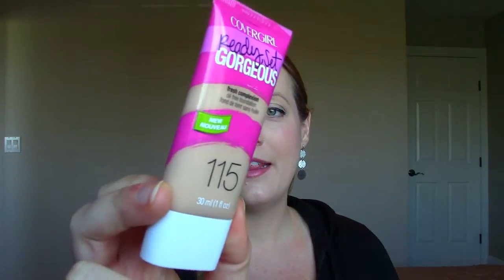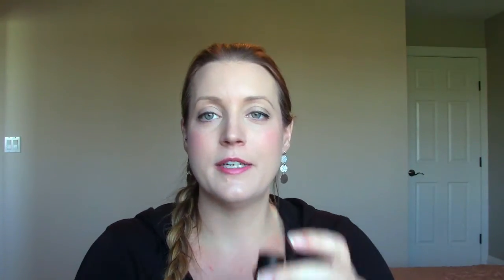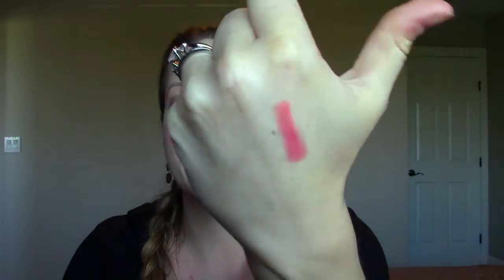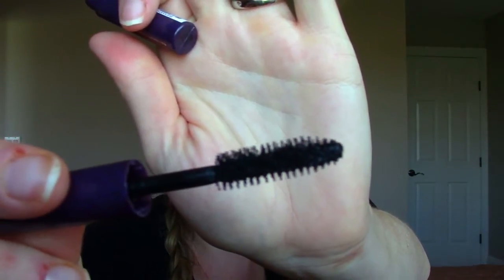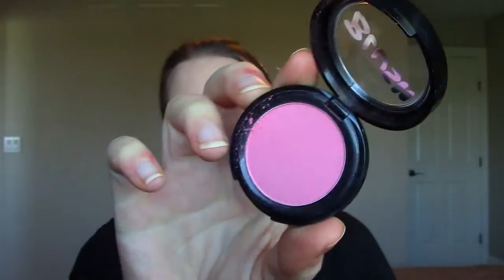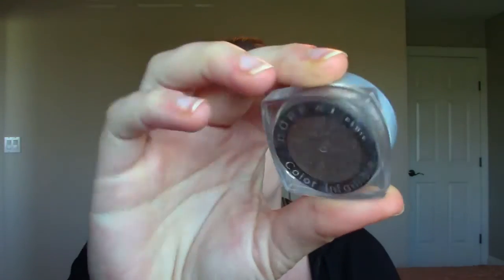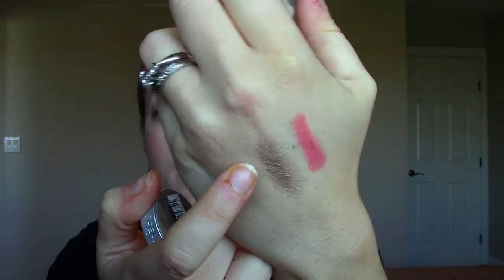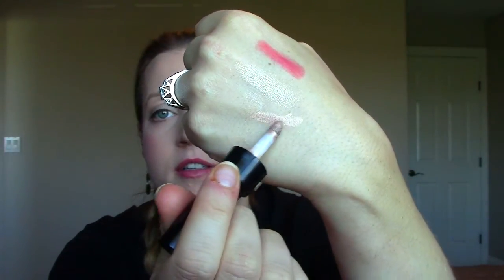February Favourites! - Last Video!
I'm having a baby! This will be my last video on this channel for a little while.